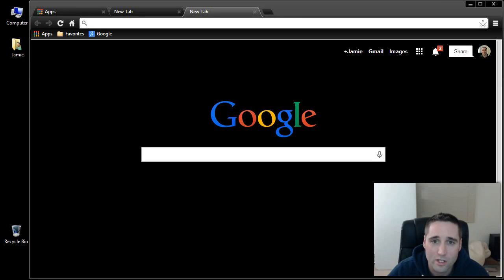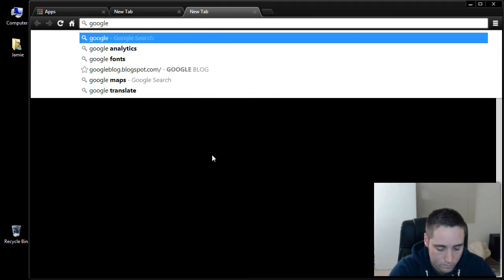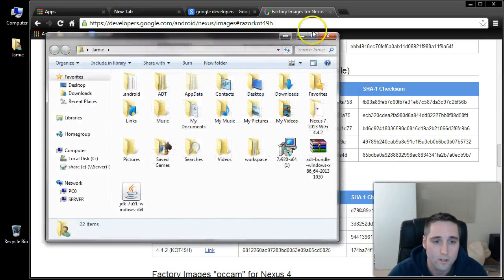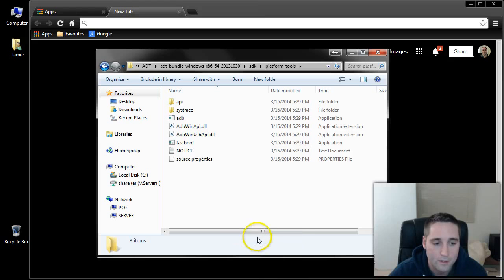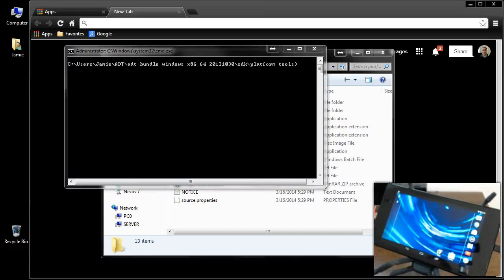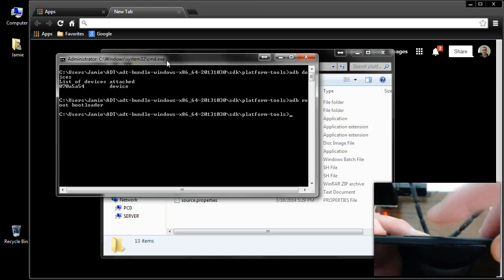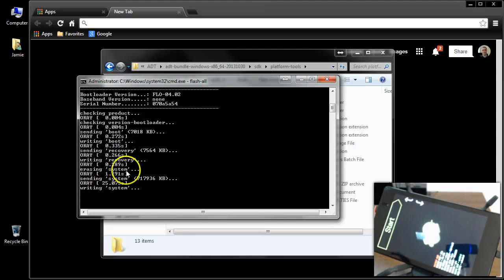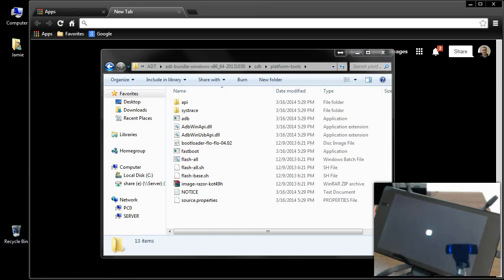How To Install/Flash Android KitKat Nexus Factory Images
Restore your Nexus device's original factory firmware nexus 4, 5, 7,10 factory image stock firmware, this re-installs the bootloader, baseband firmware, & operating system and will WIPE OUT ROOT if you are rooted. Use fastboot bootloader mode, adb.exe tool to install/restore kitkat. This will reset your nexus android device to it's original factory stock state and flashing a new system image will delete all user created data. BACKUP ALL DATA & PHOTOS FIRST before flashing your device. Your device's bootloader needs to be unlocked FIRST before flashing system images this also will delete all user created data. Click LINK BELOW to watch how to unlock your bootloader first.

Android System Flashing Instructions:

Download the correct system image for your device then you will need to unzip it in the platform-tools directory. Plug your device into your computer via USB (adb debugging enabled). Next you have to get your device into fastboot mode. Use the adb tool cmd terminal window while the device is powered on and type into terminal: adb reboot bootloader. You can also enter the bootloader by powering off your device then turn it back on and press and hold the volume down button and hold the power button down at the same time until the tablet turns on. That will get you into fastboot mode also. Other nexus devices have different key combinations to enter into fastboot mode from a powered off state.

Then type into the cmd window terminal: flash-all and hit enter. You can also double click the flash-all file to start the flash process. It will then re-install the orginal bootloader, baseband firmware, & operating system restoring you back to completely factory stock condition.